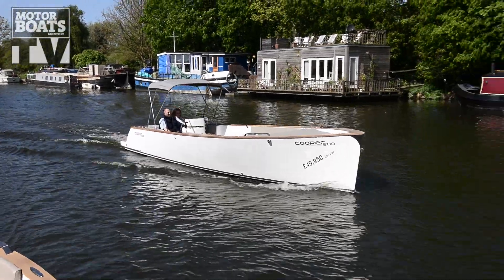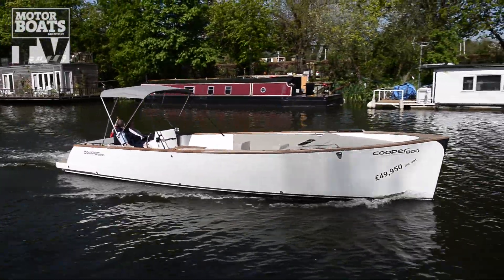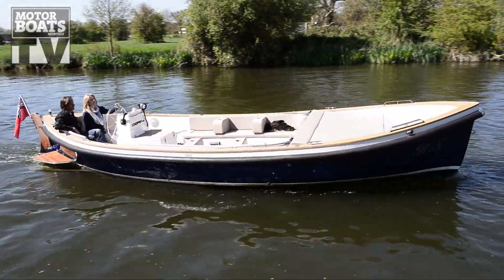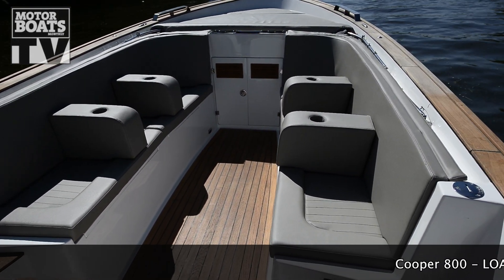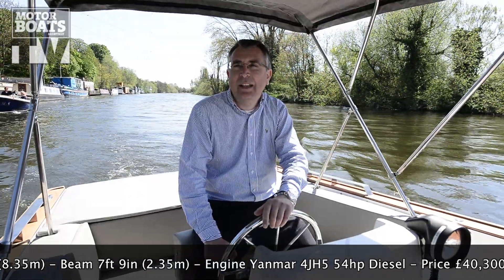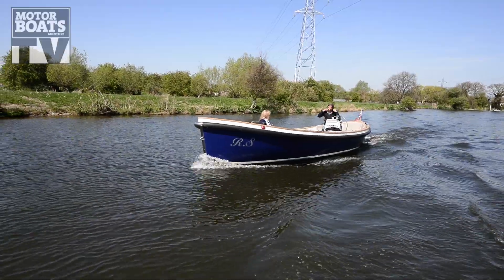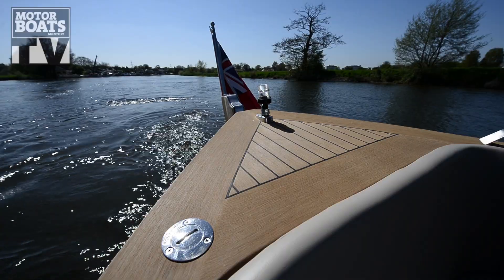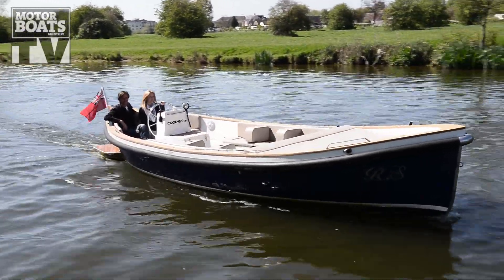Cooper 745 and 800 on test with MBM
MBM's Nick Burnham tests the Cooper 745 and 800 on the Thames. Read the full review in the August issue of Motor Boats Monthly, out Thursday 17 July 2014.